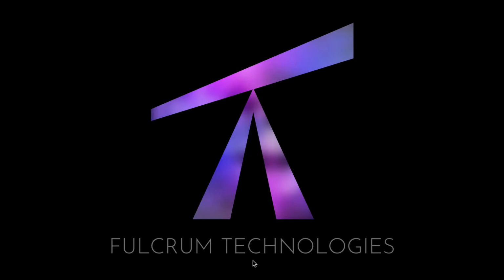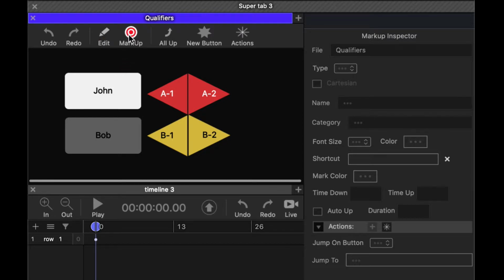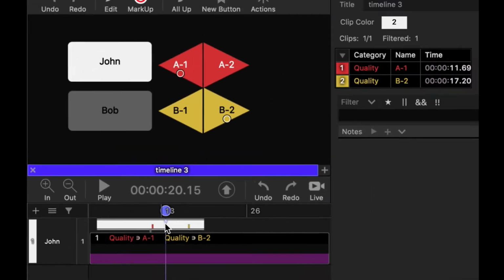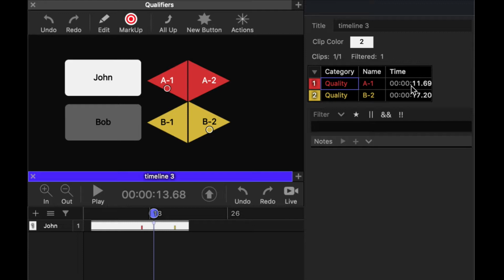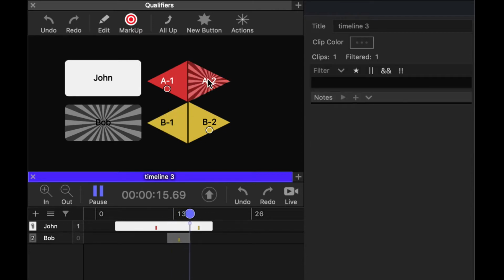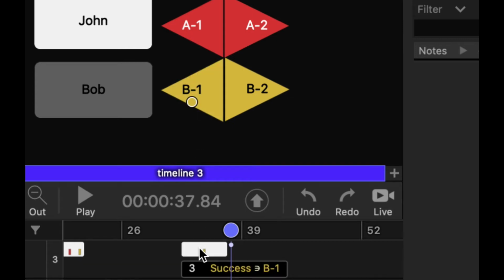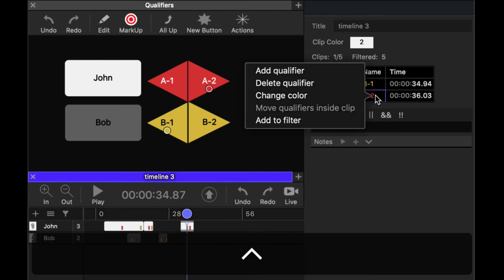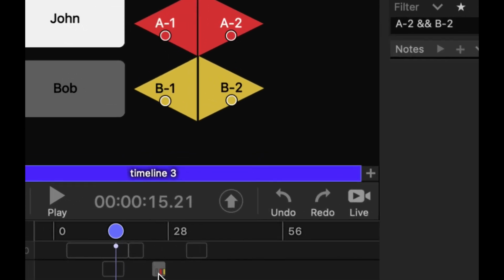Qualifier Basics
Learn how to use qualifiers to add an extra layer of data to your clips.